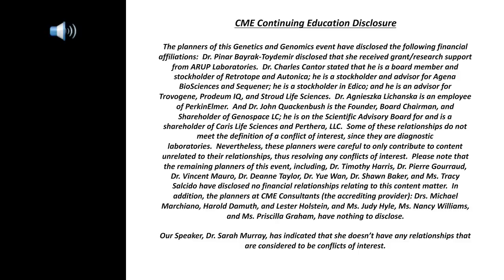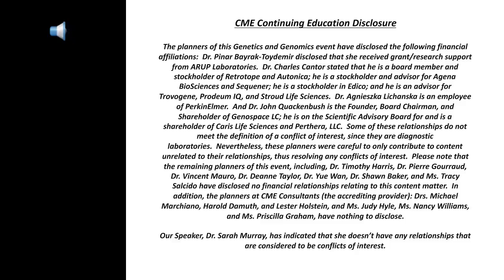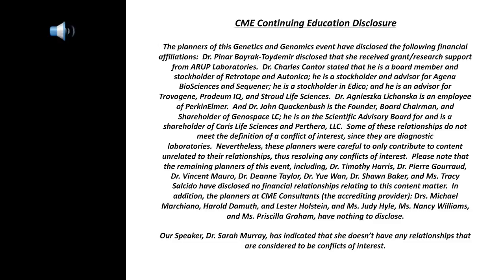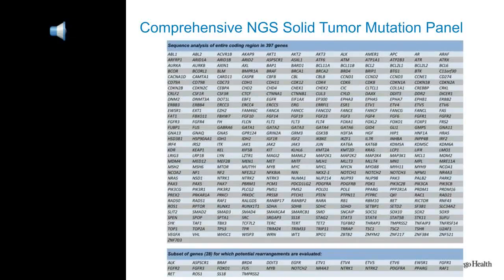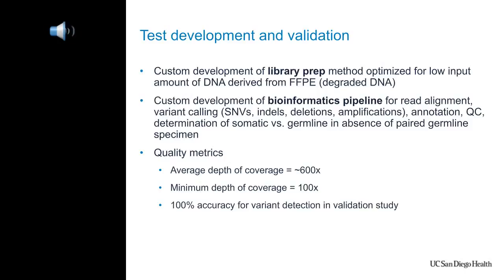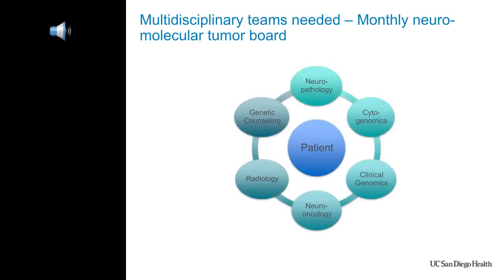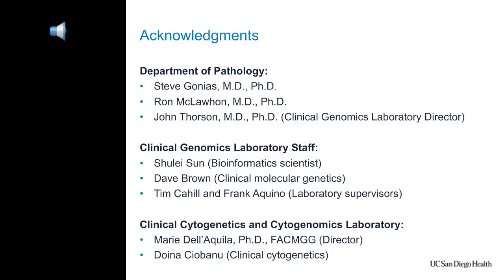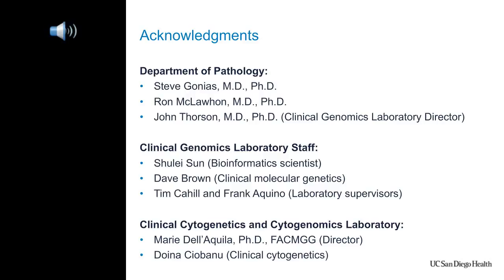Sarah Murray - Implementation of genomic assays for tumor genome profiling in a clinical laboratory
In order to realize the benefits of personalized cancer therapy, increasing demands are placed upon clinical laboratories to provide timely, comprehensive, clinically actionable, and analytically valid information regarding the genomic profile of individual patients’ tumor specimens. We have employed both next generation sequencing (NGS) technologies as well as DNA microarrays to comprehensively profile solid tumors for diagnostic, prognostic, and therapeutic indications. We have developed a custom NGS-based panel test to interrogate all exons for 397 genes, as well as most introns for a subset of 28 genes. The NGS panel detects several types of genomic alterations, including coding missense, nonsense, splice variants, insertions/deletions, focal gene amplifications, homozygous deletions, and selected rearrangements. Reportable variants are classified as either clinically significant with in-depth annotation regarding clinical relevance, relevant therapies and clinical trials, or variants of uncertain clinical significance with limited annotation. The DNA microarray complements the NGS assay by assessing genome-wide chromosome structural changes including gains, losses, focal gene amplifications, and copy-neutral events such as loss of heterozygosity (LOH). Direct involvement of clinical lab directors, pathologists, oncologists, and radiologists in our institution’s working tumor conferences via the presentation of in-house laboratory findings enhances both patient care and the educational environment via better informed discussion of unique patient specific findings.

Learning objectives:
Understand technical advantages and limitations for next-generation sequencing and DNA microarrays in a clinical test setting.
Understand how next-generation sequencing and DNA microarrays can be used to aid in diagnosis, prognosis and therapeutic decision-making in oncology.